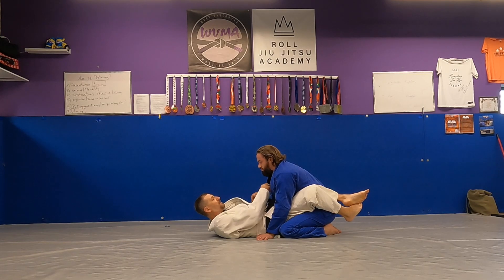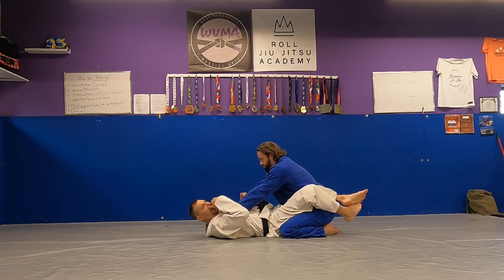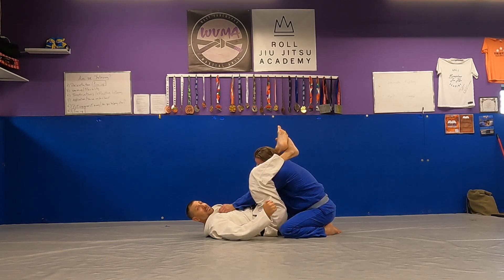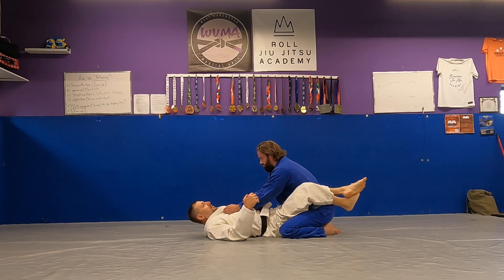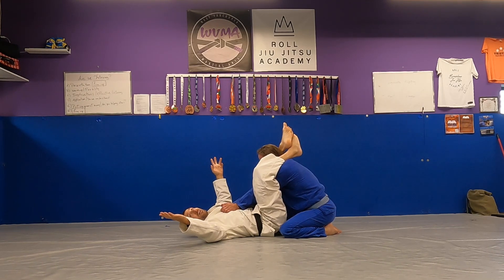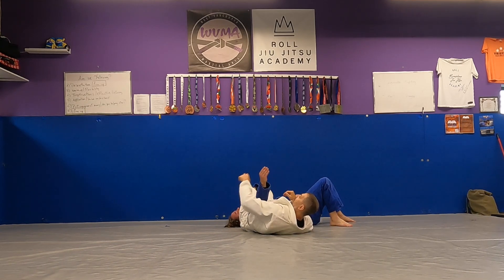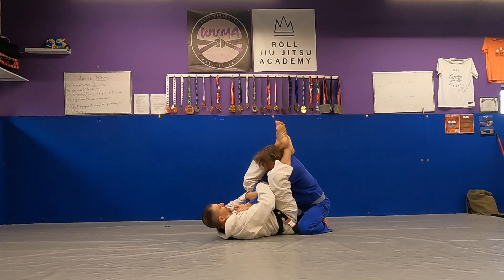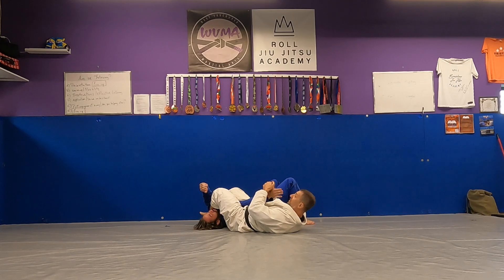Armbar from Closed Guard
Here I am teaching an armbar that you can do when the person puts their hands on your chest in an attempt to maintain their posture in closed guard.